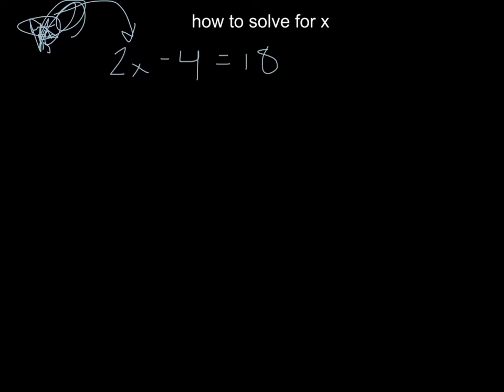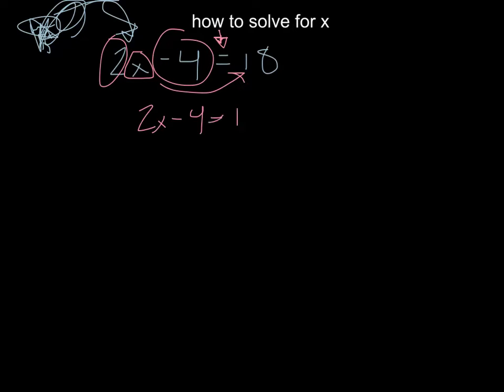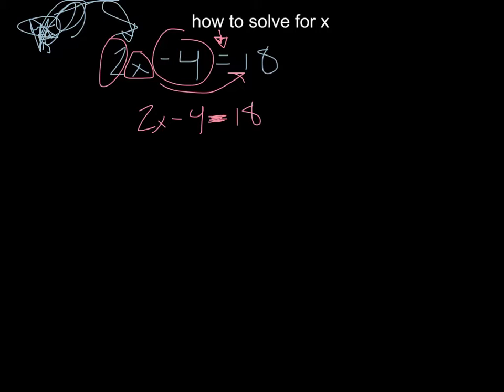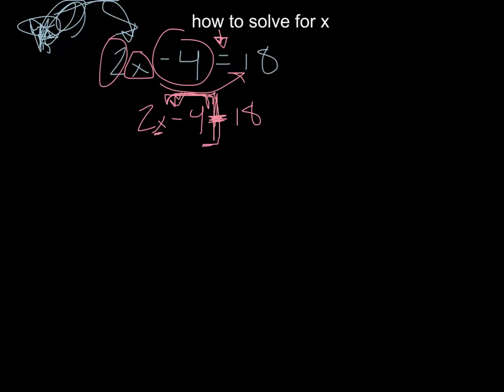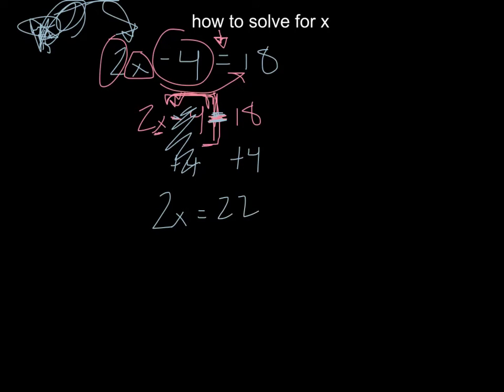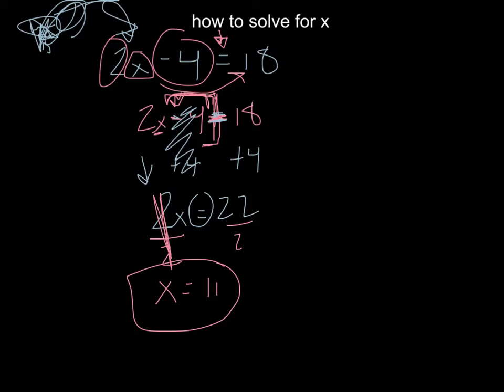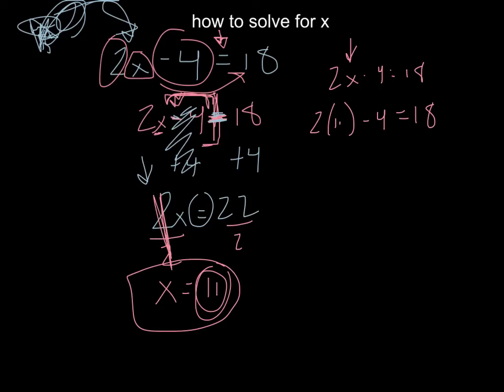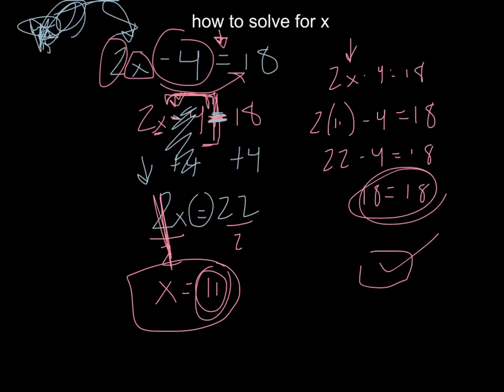How to Solve for X